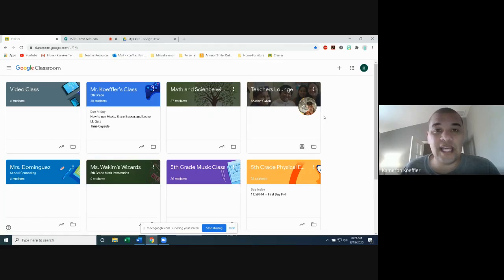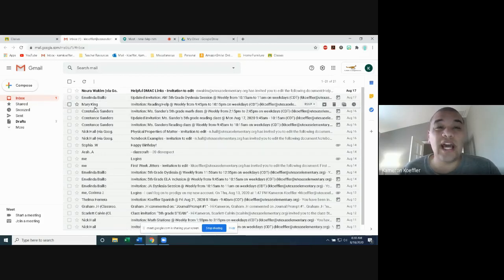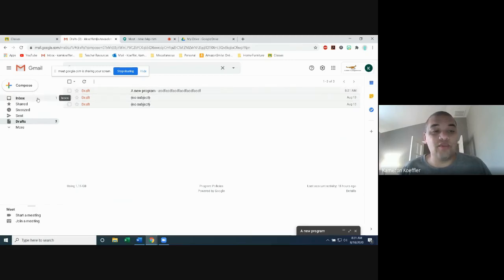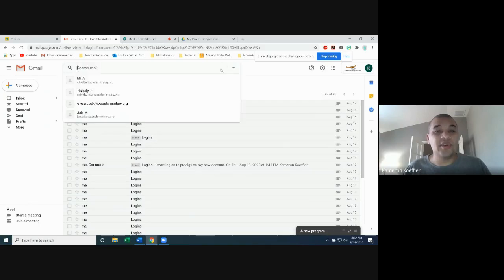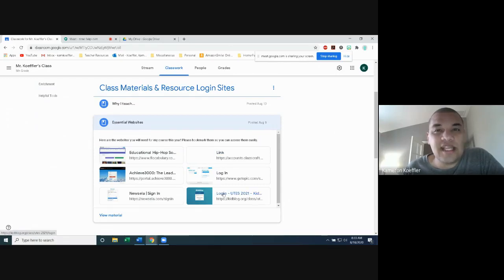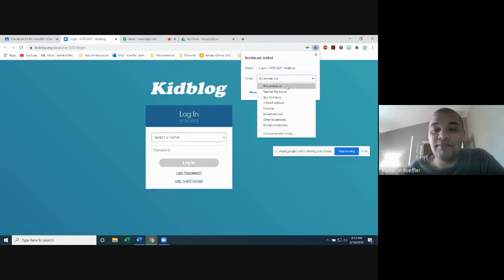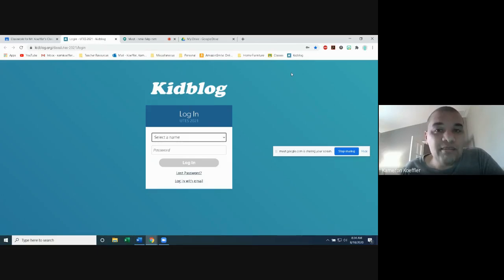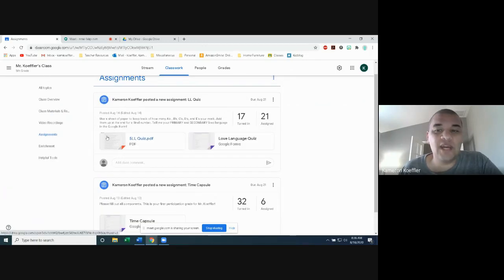Help Video 2: Gmail and Student Programs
This video is designed to help the students, parents, faculty, and staff at UT Elementary School.